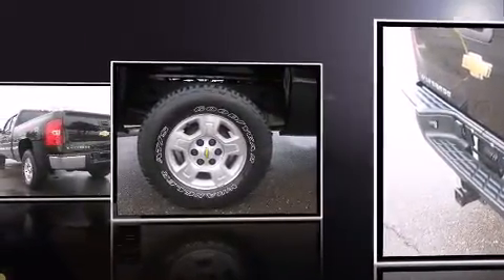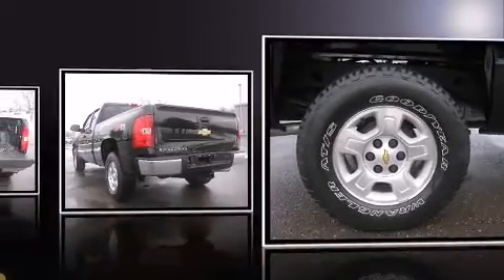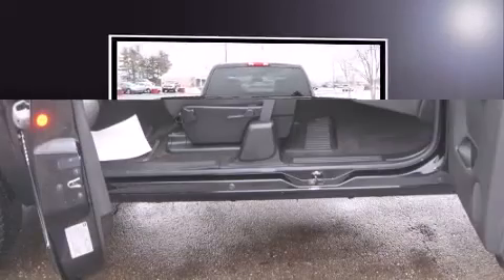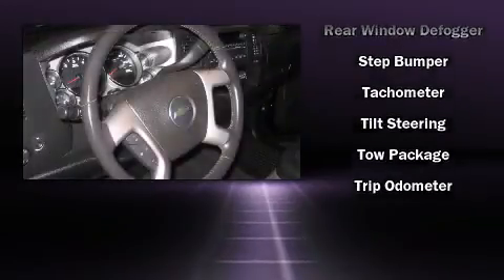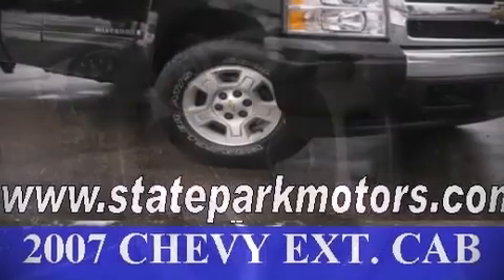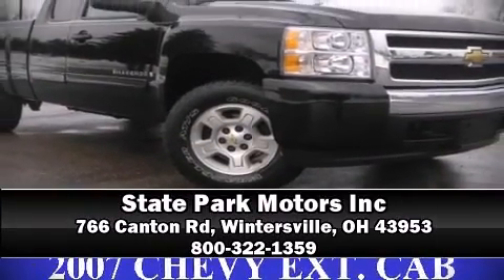2007 Chevrolet Silverado 1500 Ext. Cab LT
Here's a great deal on a 2007 Chevrolet Silverado 1500. It features four-wheel drive capabilities, a durable automatic transmission, and a powerful 8 cylinder engine. This model accommodates 6 passengers comfortably, and provides features such as: a rear step bumper, an outside temperature display, a front bench seat, tilt steering wheel, power door mirrors, cruise control, and a split folding rear seat. Audio features include a CD player with MP3 capability, and 6 speakers, enhancing the audio experience throughout the interior. Chevrolet also prioritized safety and security with features such as: dual front impact airbags with occupant sensing airbag, a security system, onStar, and ABS brakes. Our experienced sales staff is eager to share its knowledge and enthusiasm with you. They'll work with you to find the right vehicle at a price you can afford. Come on in and take a test drive!